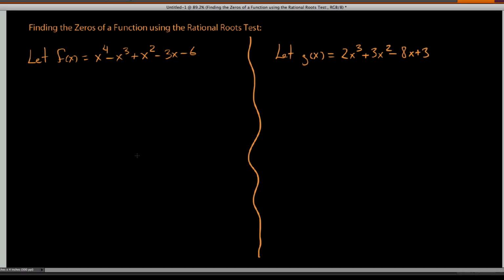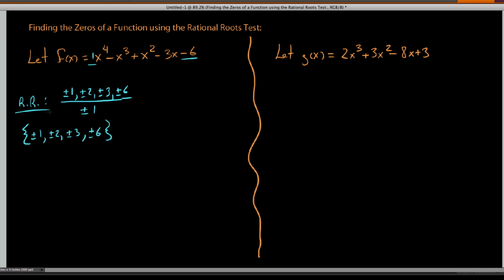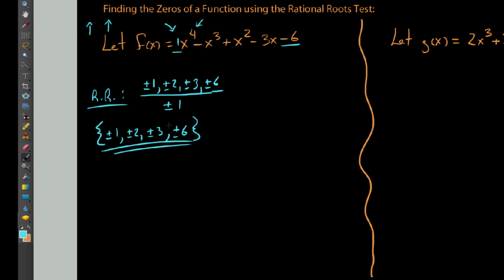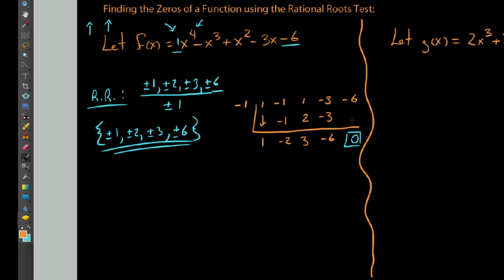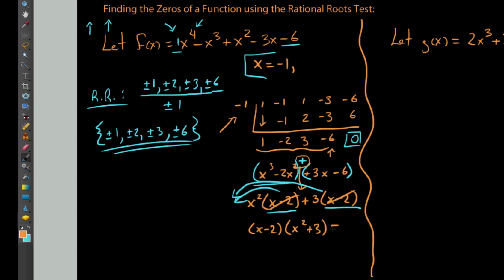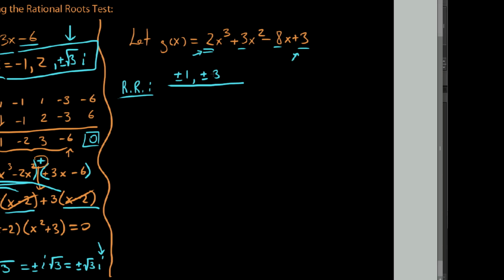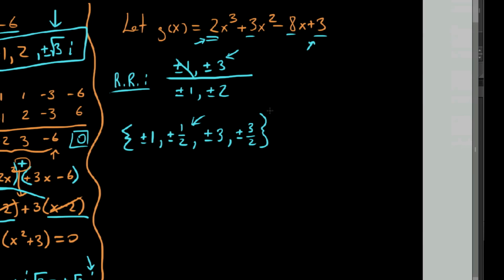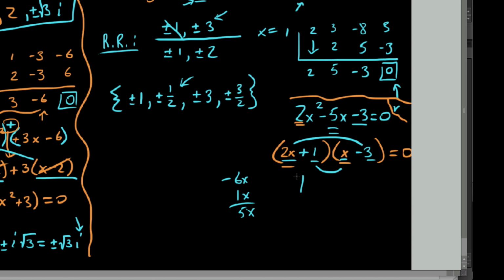Rational Roots Test to find Zeros (Video #2)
In this video I demonstrate the use of the Rational Roots test to find the zeros of polynomial functions of higher degree.